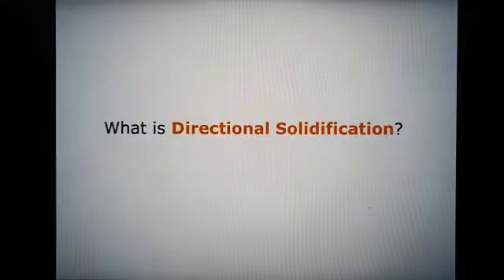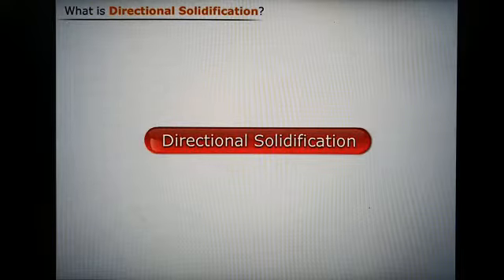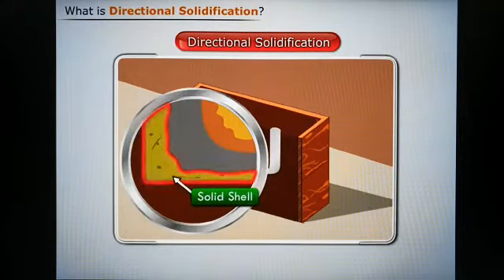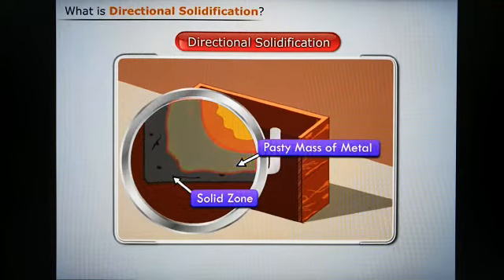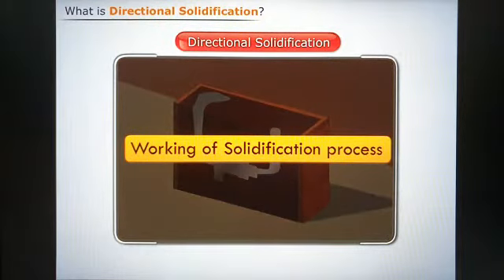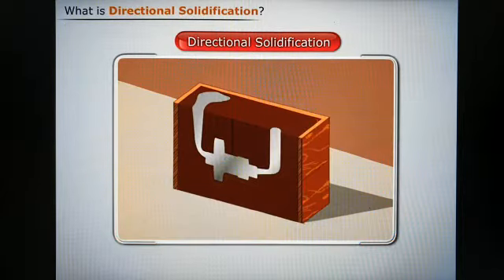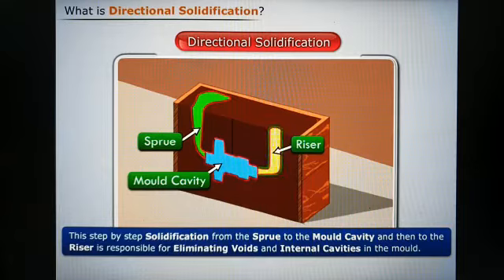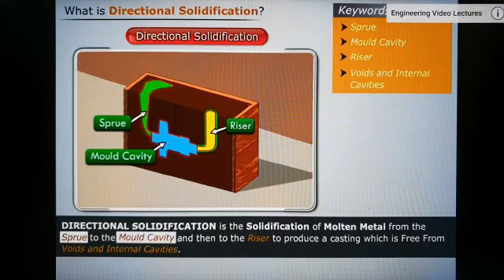Directional solidification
Video from Tokwan